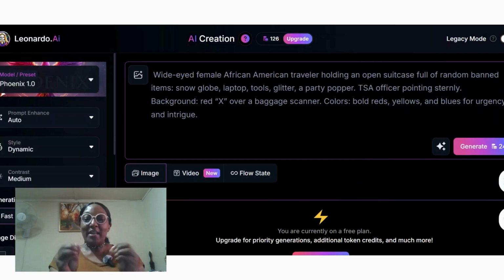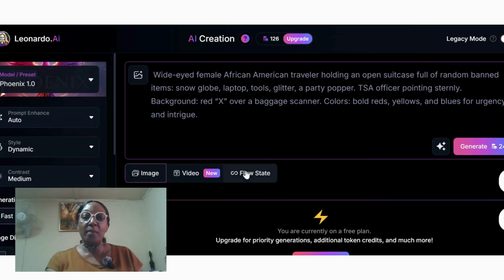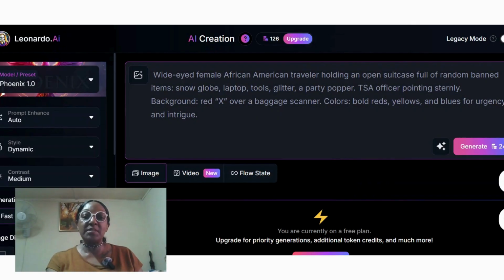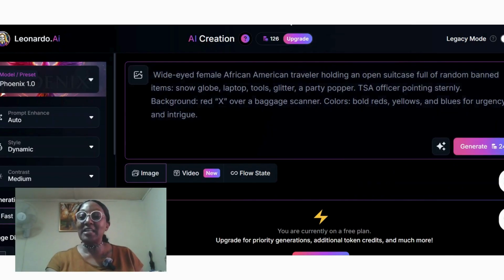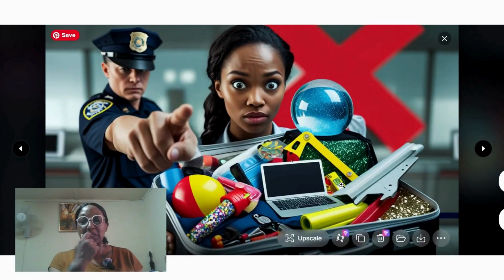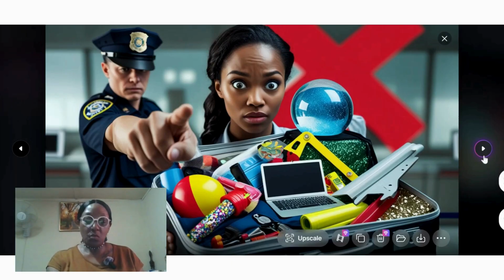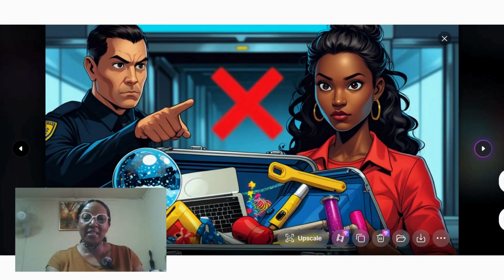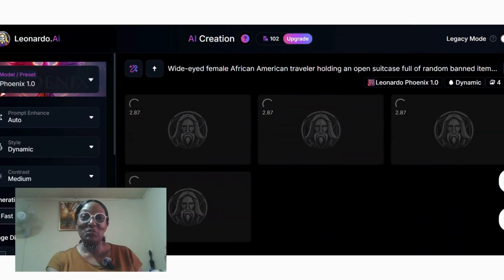Tricks To Create The Best Youtube Thumbnails For YT Videos in 2025!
Learn the best tricks to create eye-catching YouTube thumbnails for your videos in 2025! These tips will help you stand out and attract more viewers.

Discover the secret of how to make Youtube Thumbnail, creating click-worthy thumbnails that drive massive traffic to your YouTube channel! In this video, I'll show you how to leverage the power of AI to design the most attention-grabbing, clickable thumbnail EVER! From boosting engagement to increasing views, a great thumbnail can make all the difference.

So, if you want to take your YouTube game to the next level, watch until the end to learn my AI-powered thumbnail creation secrets!

To create effective YouTube thumbnails in 2025, focus on a few key areas: simplicity, high contrast, clear text, and emotional connection with viewers. Consider using human faces with strong emotions, keeping designs consistent, and optimizing for various screen sizes. Use tools like Canva or Picmaker for creation and consider testing different thumbnail variations.

I created a Beginner Creator Starter Kit with the exact tools, thumbnail prompts, and guides I wish I had when I started.

🎁 It includes:

An ebook on beginner mistakes
How to create thumbnails for free using prompts
My favorite free tools
And a FREE step-by-step video planning checklist
FREE viral video cheat sheet

FREE Video Planning Checklist and Viral Video Cheat Sheet

Get the FREE Google Ads Campaign Template and Check List

In the meantime, you can grab a few of the tools that have made a difference for me and other creators. The links are below.

Here are some of the tools I use to be successful on my Youtube Channel:
VIDIQ- this is multi-dimensional; helping within finding the right keywords, current viral trends, video descriptions and even thumbnails
Canva - provides images to get you started on thumbnails, logos, banners, ebooks and more

More Queries:
Thumbnail Design Hacks Top Creators Use on YouTube
Youtube algorithm,Youtube views
create thumbnail,Content Creation
how to make thumbnails for youtube videos
Clickable Thumbnail,thumbnail tutorial youtube
how to make a youtube thumbnail,Online Tools
how to make thumbnails,Video Marketing
tricks to create the best youtube thumbnails
youtube thumbnails for yt videos in 2025
how to create the best yt thumbnails in 2025
how to create the best youtube thumbnails in 2025
how to make the best youtube thumbnails for videos in 2025
how to make a thumbnail for youtube videos in 2025
the best youtube thumbnails for youtube videos in 2025
best youtube thumbnails in 2025!
the best youtube thumbnails in 2025!
how to make the best youtube thumbnails for youtube videos in 2025!
best youtube thumbnails for youtube videos in 2025!